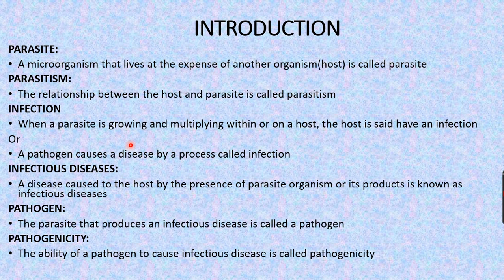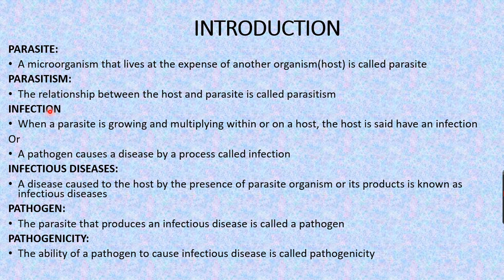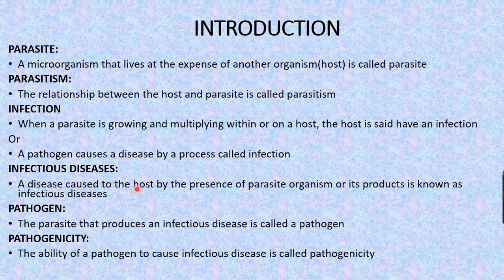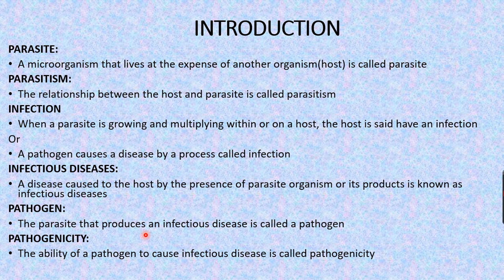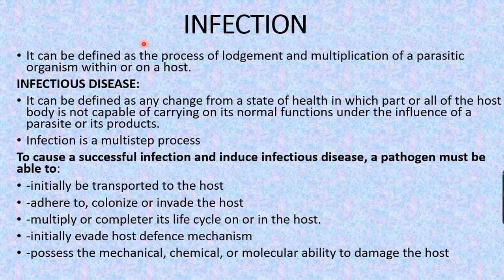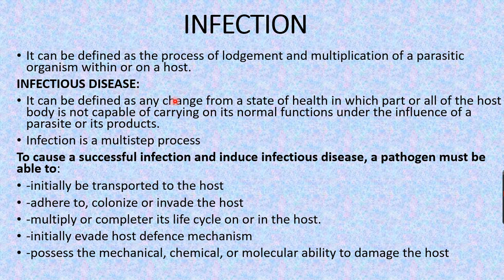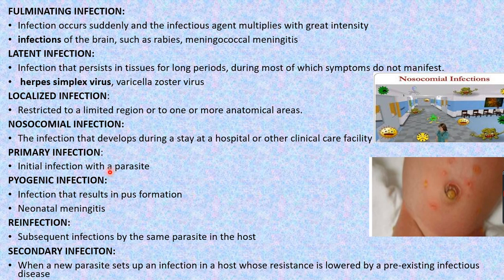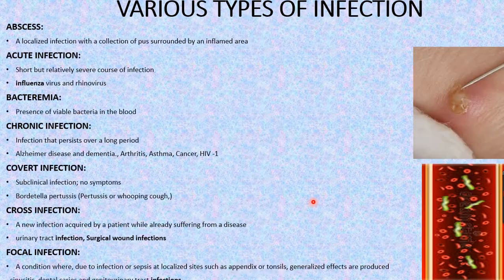MEDICAL MICROBIOLOGY II INFECTION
This video covers  definition and types of "INFECTION" topic of the "MEDICAL MICROBIOLOGY" SUBJECT